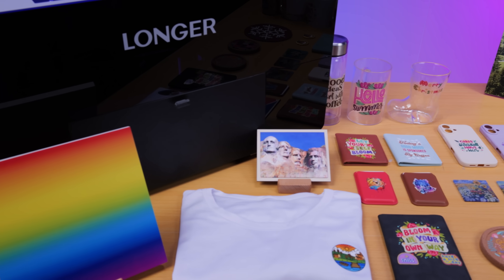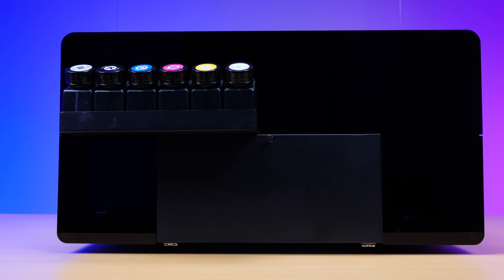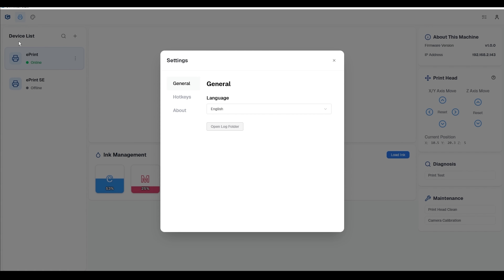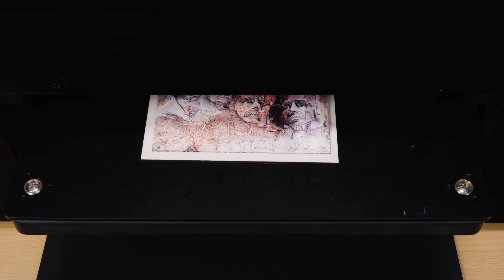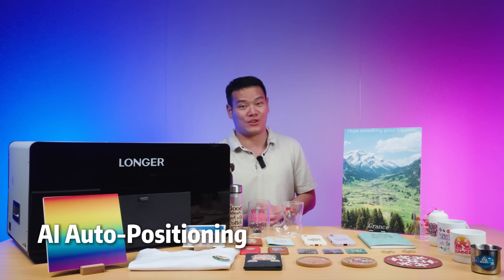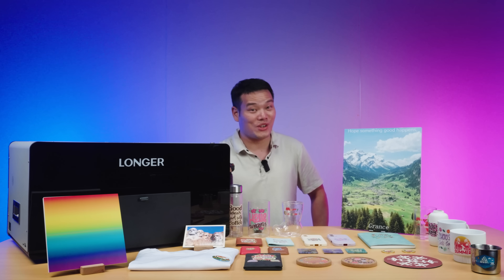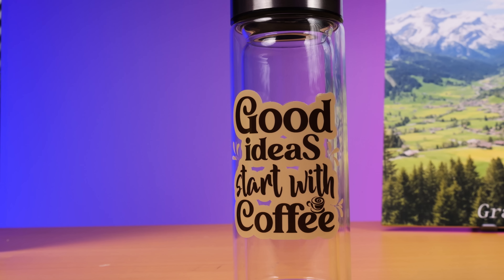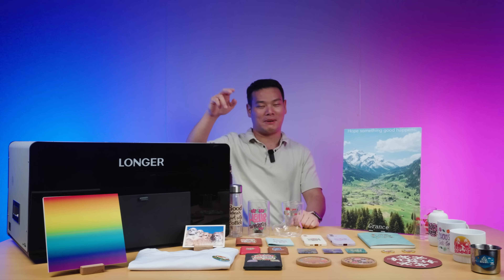This is CRAZY FAST! World's 1st Dual-printhead UV Printer Review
Discover the world’s first dual-printhead personal UV printer — the Longer ePrint!
It’s designed to bring professional-grade 3D texture printing straight to your studio, workshop, or small business.
I’ve tested it on dozens of materials — from phone cases and badges to cups — and the results are absolutely mind-blowing. Whether you’re printing on flat surfaces, curved objects, or even fabrics, the ePrint delivers photorealistic colors and tactile embossing up to 60 mm thick.
If you’re into customization, crafting, or small-scale production, this machine is a total game-changer. 👉 Don’t miss out — pre-order the Longer ePrint now and be among the first to experience it!

📌 Key features I loved:
✅ Dual printheads + 12 ink channels — print up to 6X faster with stunning 1440DPI clarity
✅ Real 3D texture printing — not just visual, you can actually feel the depth
✅ Compatible with 300+ materials — wood, glass, metal, leather, fabric, acrylic, and more
✅ AI-Powered Studio Software — from image generation to print preview, all in one smart workflow
✅ All-in-One versatility — switch effortlessly between Flatbed, Rotary, DTF, and Large-Format modes
✅ Auto-positioning + self-cleaning — set up in minutes and maintain with zero effort

Plus — dual lasers and a 16MP camera let you monitor every print in real time. Say goodbye to failed prints and alignment guesswork.

🎥 Timeline

0:00 – Intro
Kicking things off with a quick overview of the ePrint and what makes it special.

1:02 – Design & Build Quality
Taking a closer look at its aluminum body, clear panels, and overall craftsmanship.

2:16 – How to Use + Software Overview
Walking you through the software setup and smart automation features.

2:42 – Color Accuracy & Resolution
Testing how sharp and vibrant the prints actually look in real use.

3:19 – 3D Texture Printing Demo
Showing off how the ePrint creates stunning raised textures and depth effects.

4:35 – Amazing AI Features
Exploring AI-powered tools like pattern generation, auto calibration, and more.

5:44 – Multi-Material Printing Capabilities
Testing how well it handles different inks and materials in a single project.

7:47 – Final Verdict
Wrapping up with my honest thoughts, pros, and what could be improved.

49" Ultrawide Titan Army Monitor
EHOMEWEI Dual Stacked Portable Monitor: